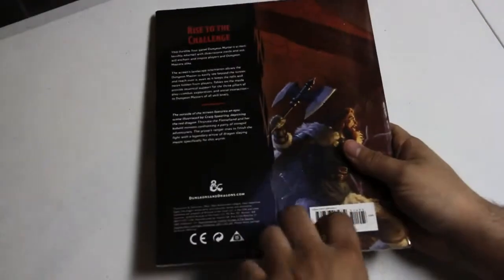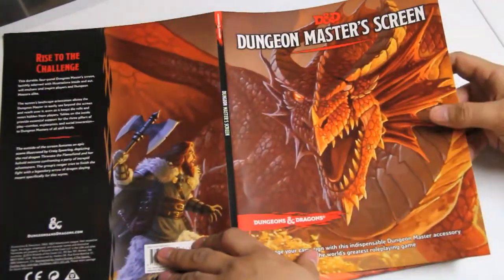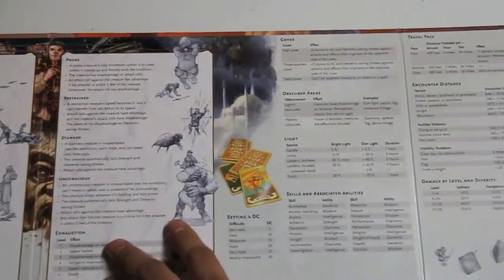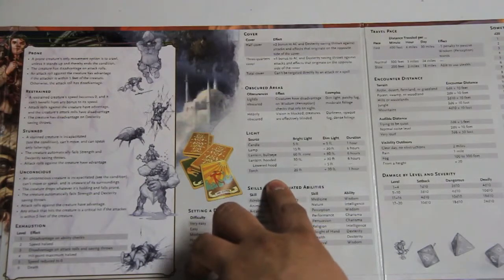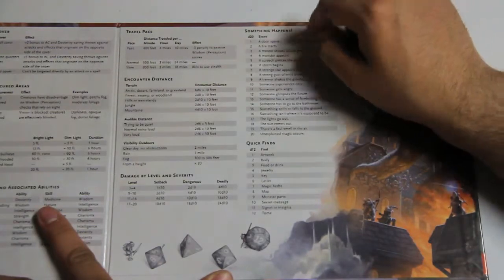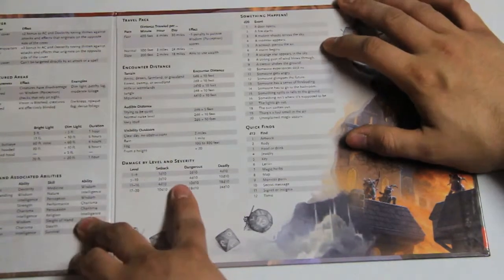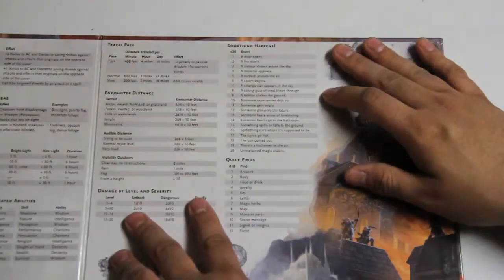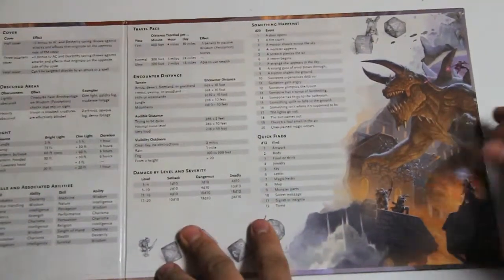Dungeons & Dragons Fifth Edition Dungeon Master's Screen Unboxing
Opening and taking a look at the Dungeons & Dragons Dungeon Master's Screen for the Fifth Edition of the game by Wizards of the Coast.

This is a sturdy four panel dungeon master's screen that is designed to be very wide but not obtrusively tall. The interior of the screen provides various tables, some of which have not been seen elsewhere.